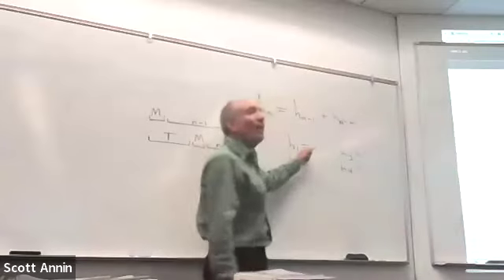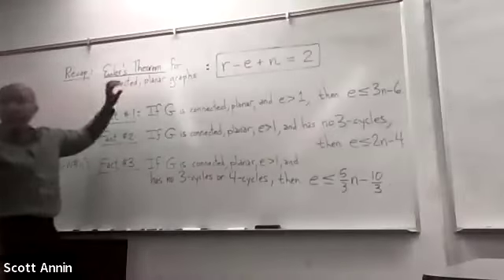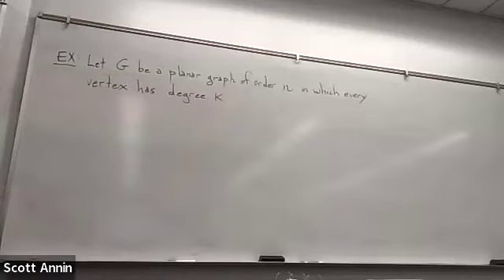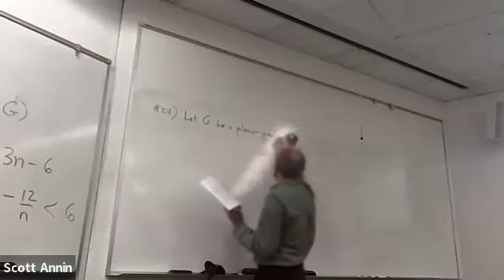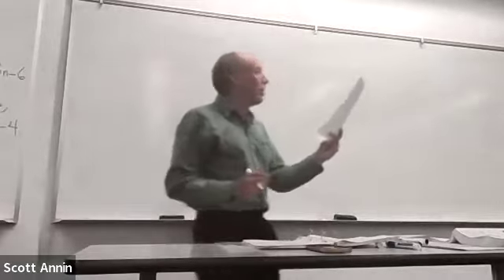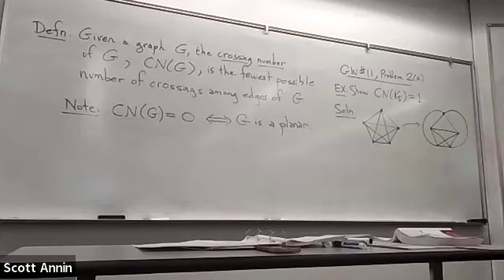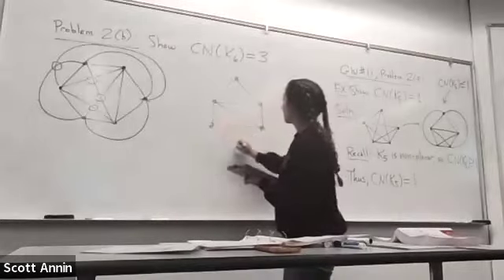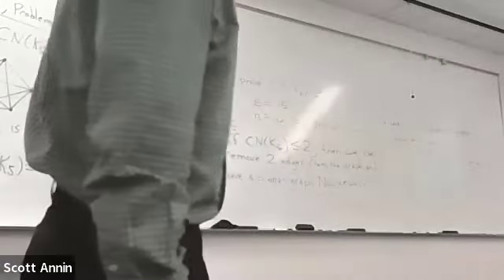MATH 471 Lecture: Thursday, November 14, 2024